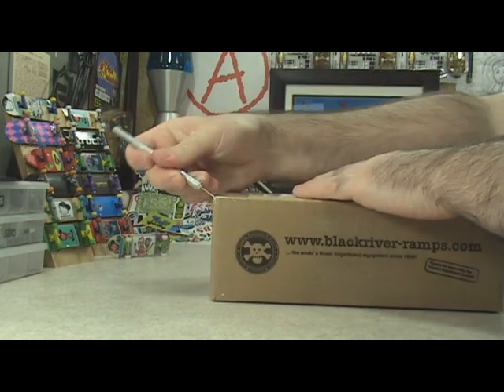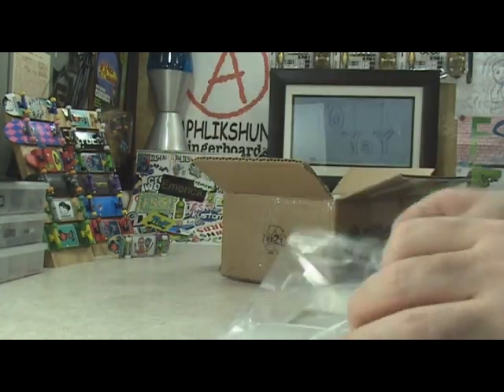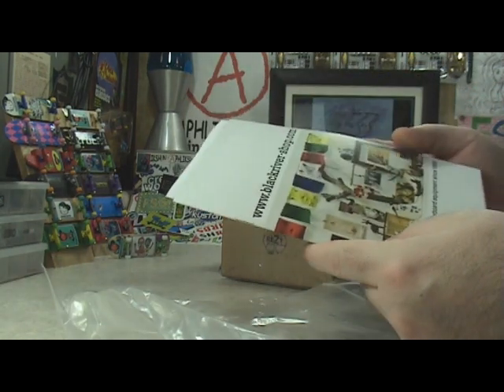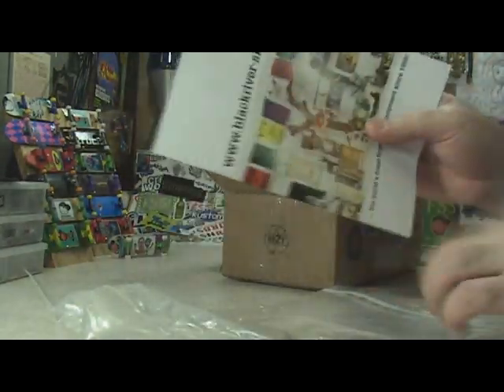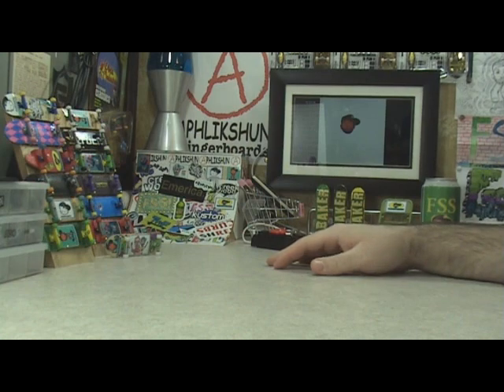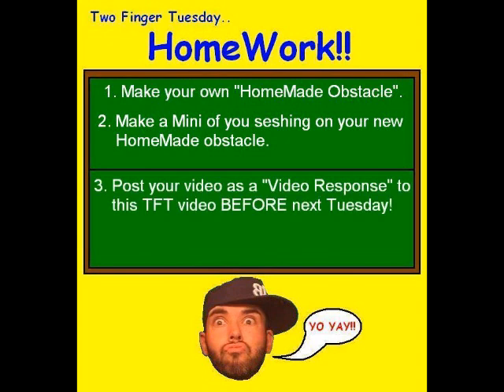Two Finger Tuesday!! (1-31-12)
CHECK OUT APHLIKSHUN...

SUB TO PHILS NEW CHANNEL...

MAKE SURE YOU GET YOUR HOMEWORK DONE!!

ASK A QUESTION FOR FRIDAYS AFF!!

Thanks for tuning in to TFT!!

YO YAY!!